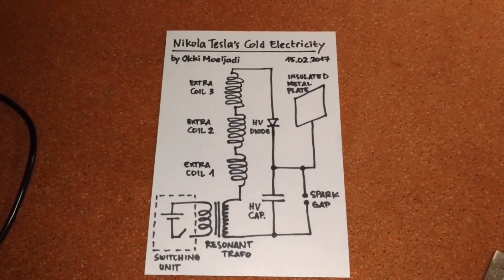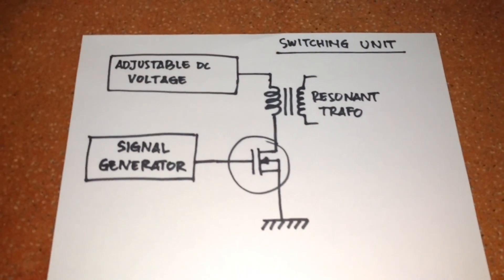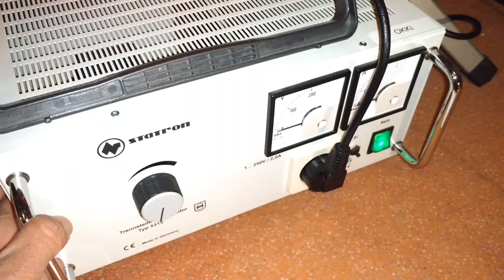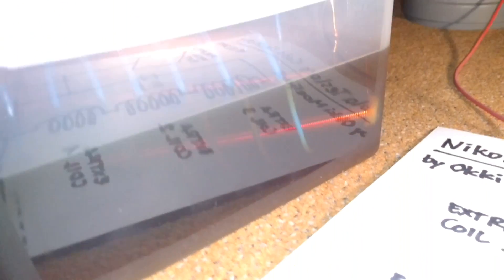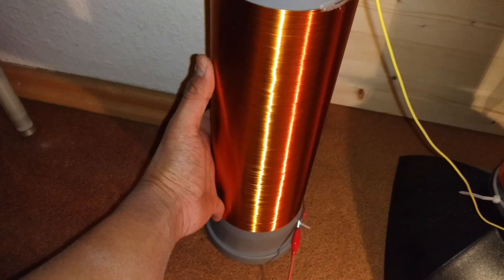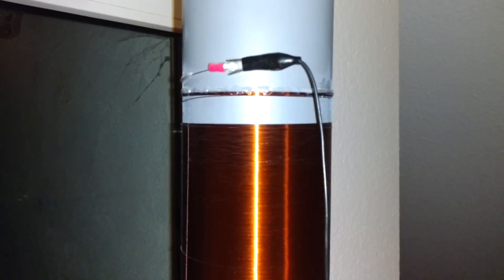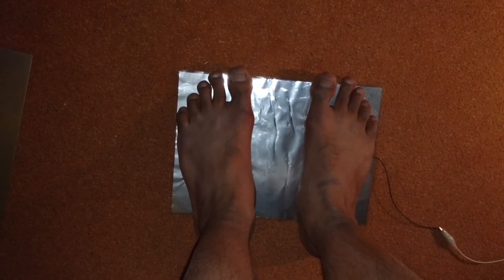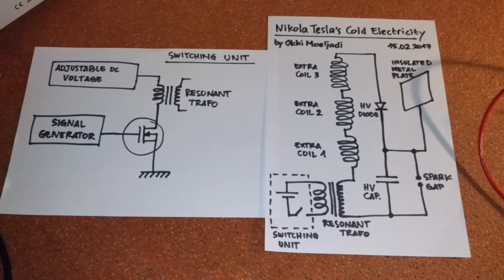Cold Electricity - Circuit Details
Detailed explanation of my circuit. I hope this video explains my circuit clearer for replication.